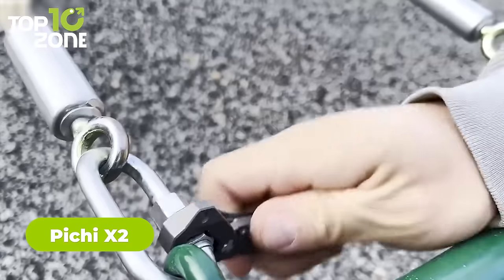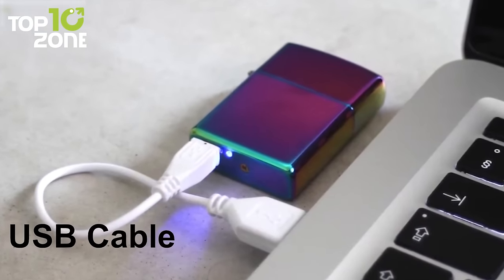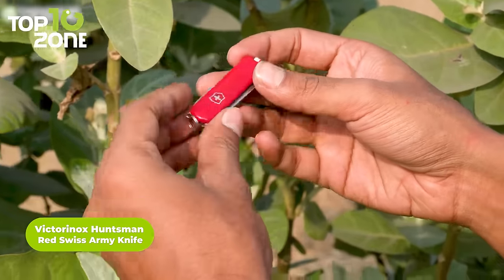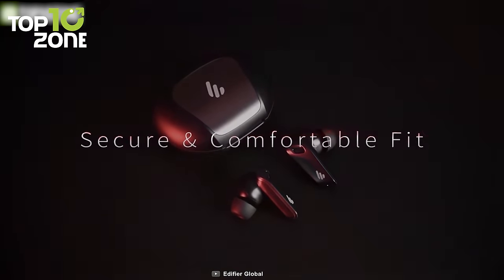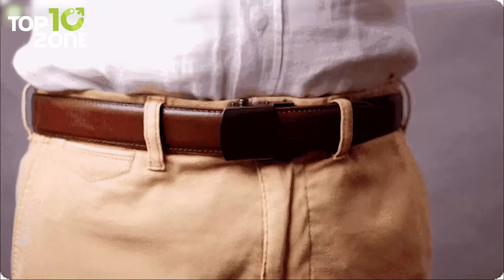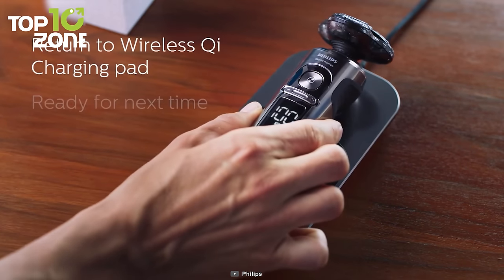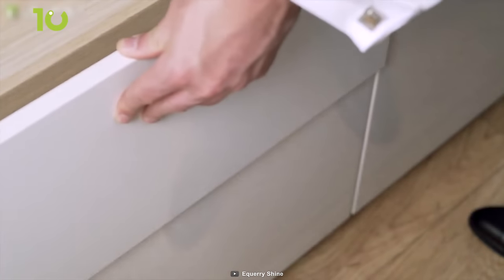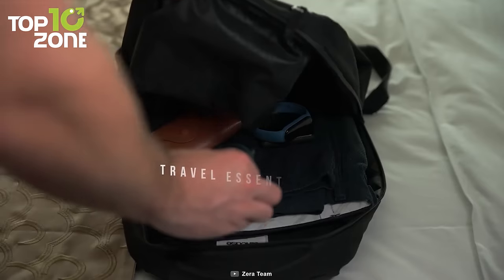50 Coolest Gadgets Every Man Will Love | EDC Essentials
The coolest gadgets for men offer outstanding innovation. These cool gadgets are unique, will add convenience to your everyday life while still being fun and enjoyable. So here is our video on the 50 Coolest Gadgets and EDC Essentials Every Man Will Love.

50 Coolest Gadgets Every Man Will Love | EDC Essentials: (Purchase Link)